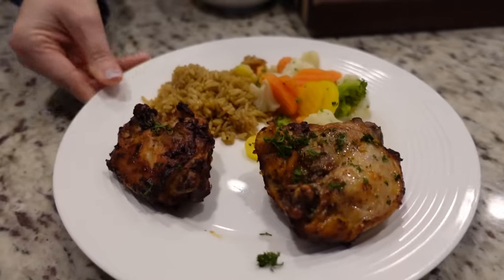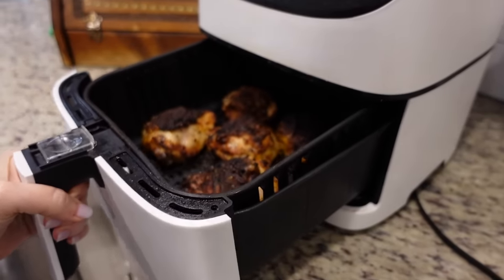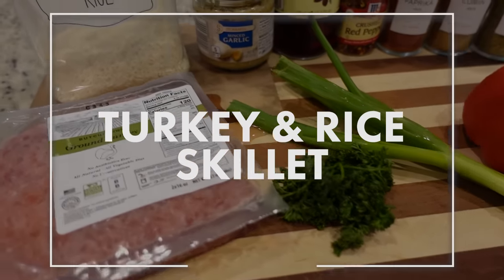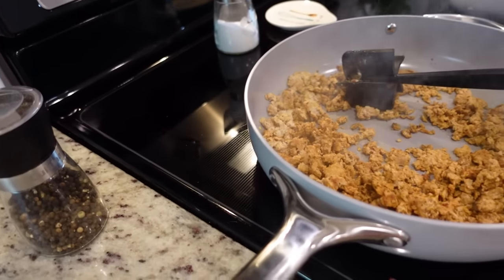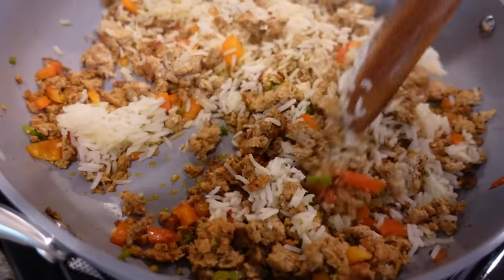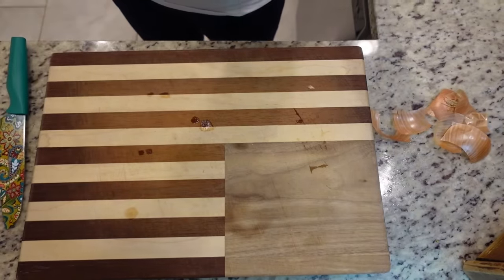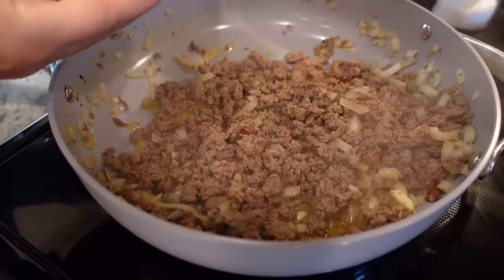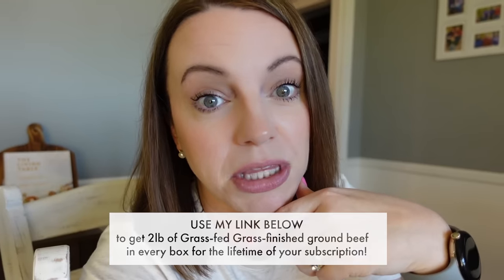These 3 dinners are GO-BACKERS!!!! Winner Dinners 193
to get 2lb of Grass-fed, Grass-finished ground beef in every box for the lifetime of your subscription.  Valid for new members!

0:00 Hey y'all
0:22 Crispy Ranch Chicken Thighs
5:40 Turkey and Rice Skillet
10:45 Subbie Supper Intro Chloe
11:26 Chloe's Slider Burgers

SUBBIE SUPPER *from Chloe*
Slider Burgers Recipe

Hawaiian Rolls
1 lb ground beef
BBQ sauce
Hot sauce (if desired)
chopped pickles
2-3 Tbsp butter. melted
Garlic powder

Preheat oven to 375. Cook and crumble ground beef in a skillet over med-high and season as desired.  Drain grease if necessary and then add BBQ sauce and hot sauce.  Cut rolls in half and top with meat mixture.  (I also added sliced cheese and dill pickle chips).  Place tops on the rolls and brush with garlic butter.  Put in the oven, uncovered, for just about 10 minutes.